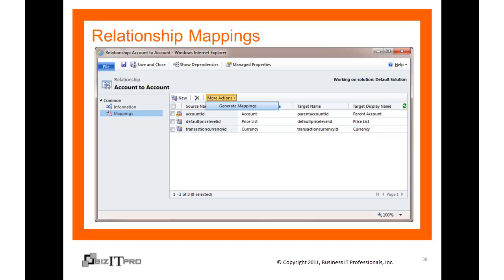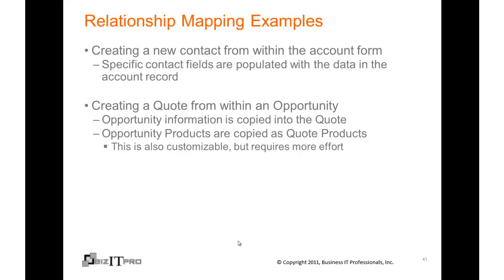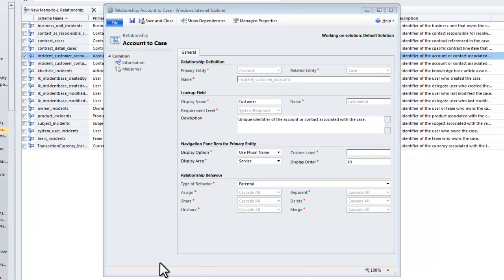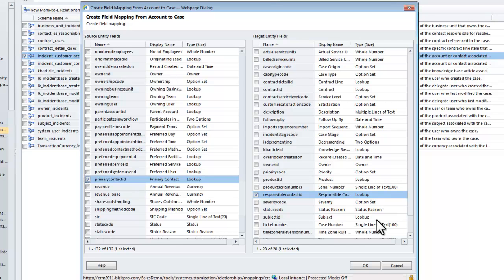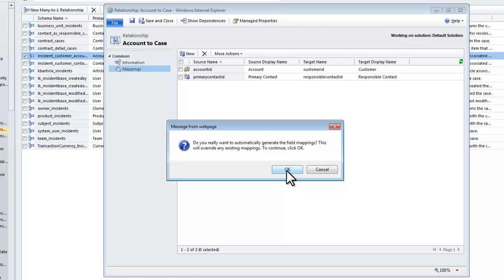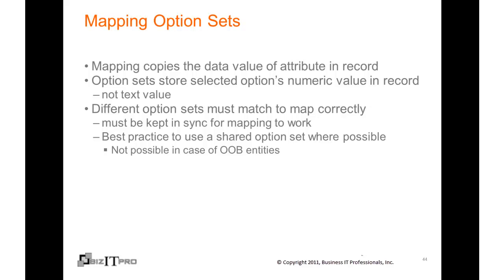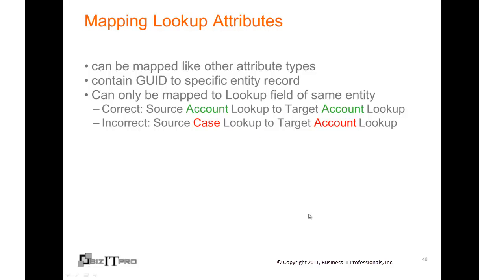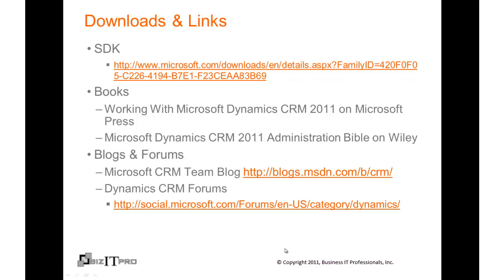BITP IC07 C CRM 2011 Relationship Mappings